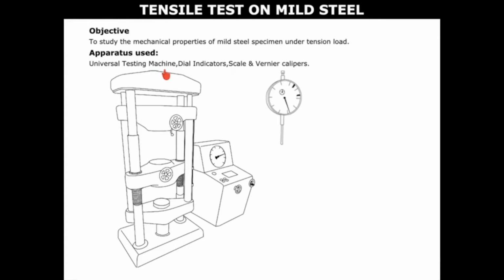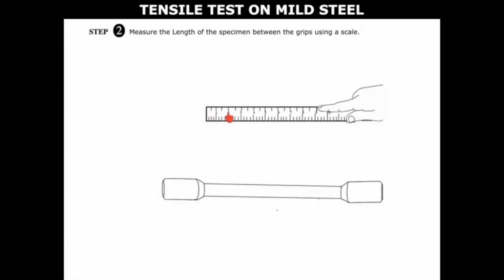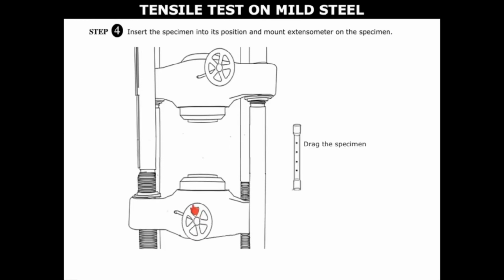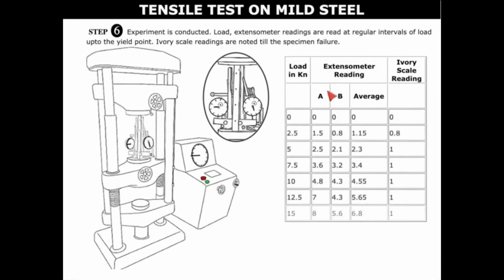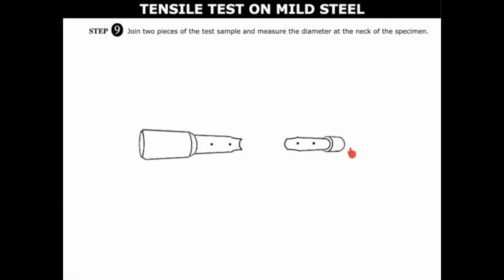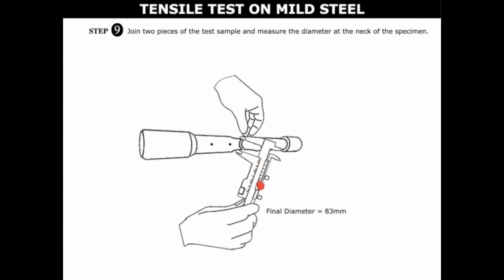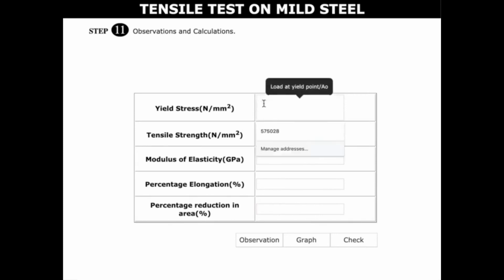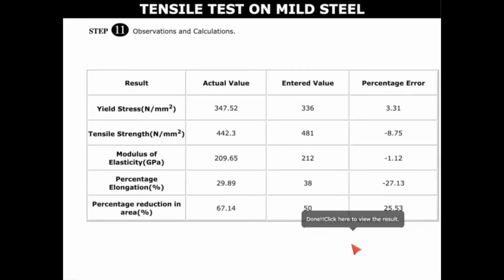Tensile Test on Mild Steel